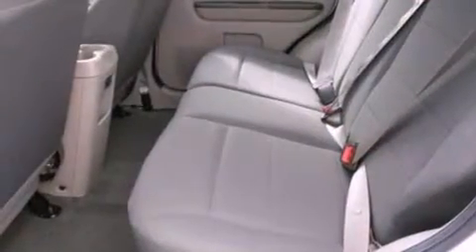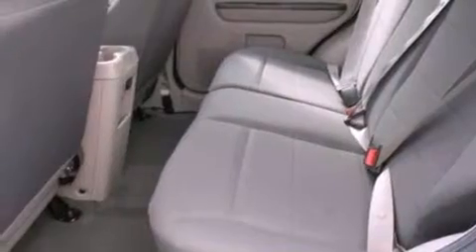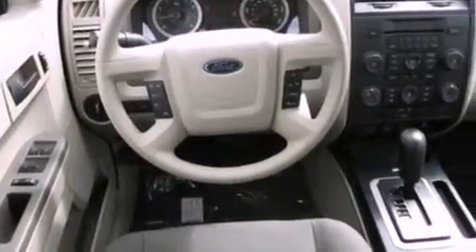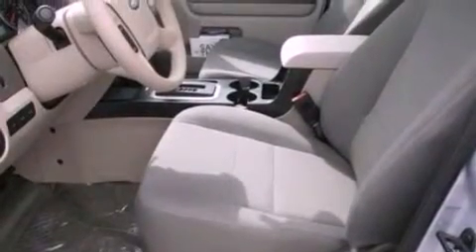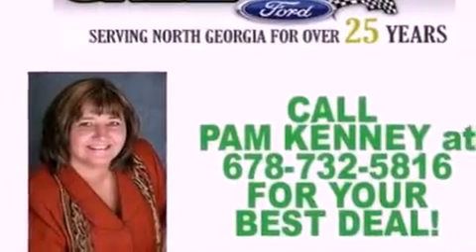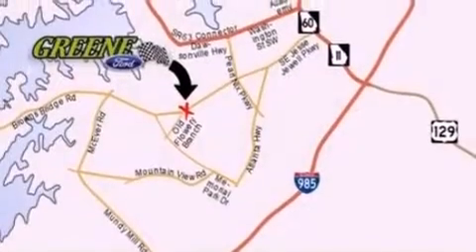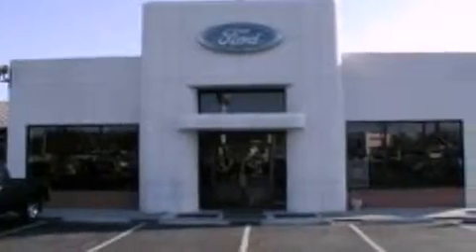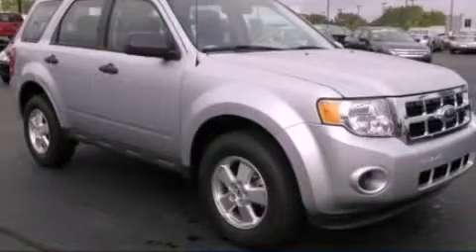2012 FORD ESCAPE GA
We have been honored to serve the  GA area , we promise that your experience at our dealership will exceed your expectations !

 Year : 2012
 Make : FORD
 Model : ESCAPE
 Engine : 2.5L I4

 Exterior : SILVER

 Stock : T17200

 2365 Browns Bridge Road
  , GA 30504